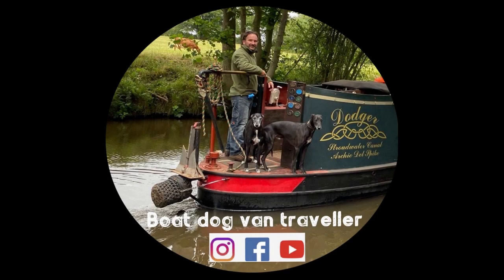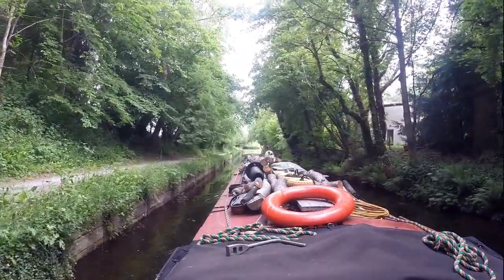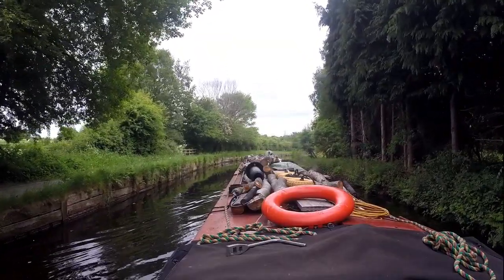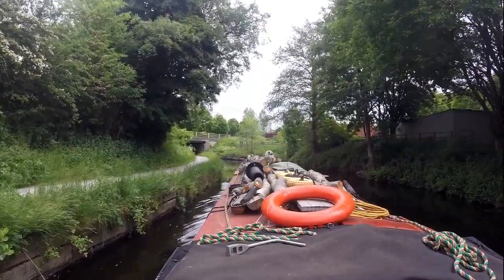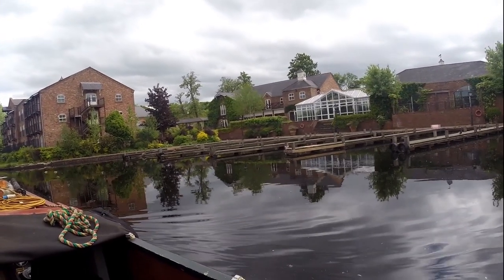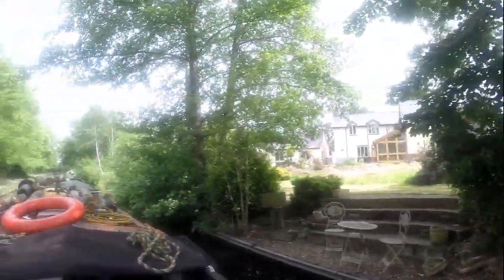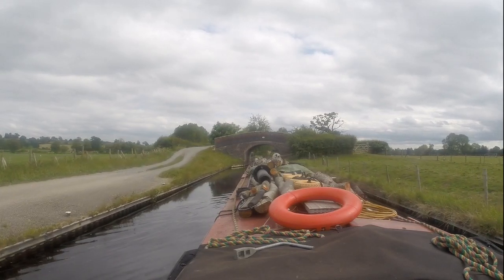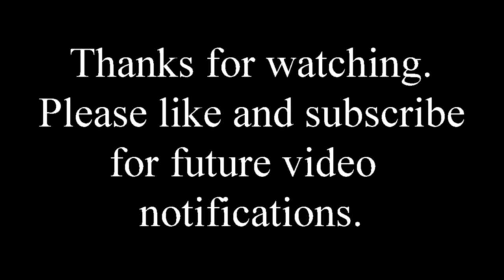EP/06 BOATLIFE. Narrowboat cruise from the poachers pocket to New Marton on the Llangollen canal.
Hi all
In this vlog we leave the Poachers pocket and travel to New Marton bridge where I was booked to repair a water pump on a customers boat.
Del and the hounds.